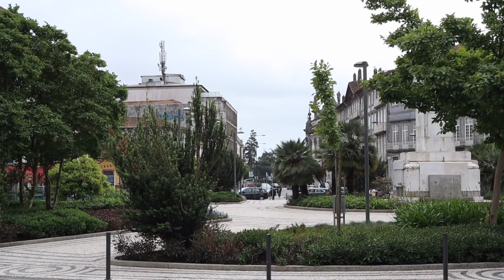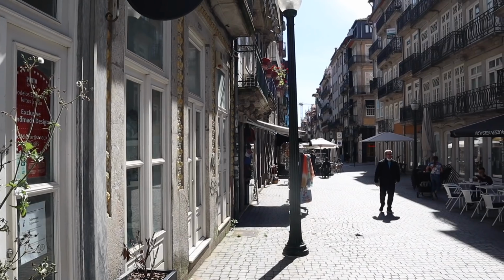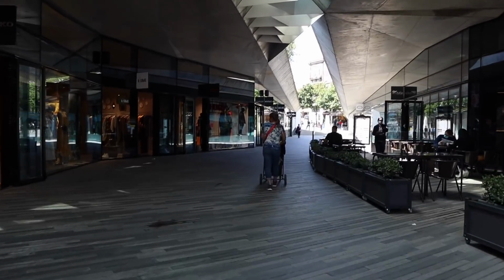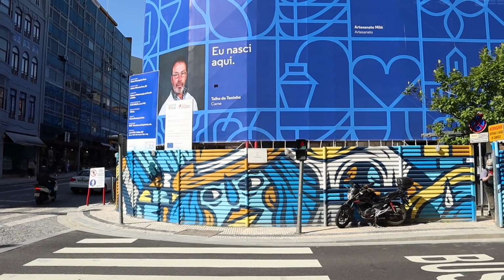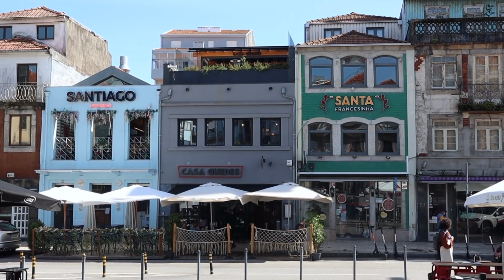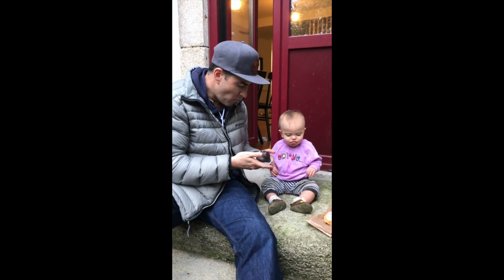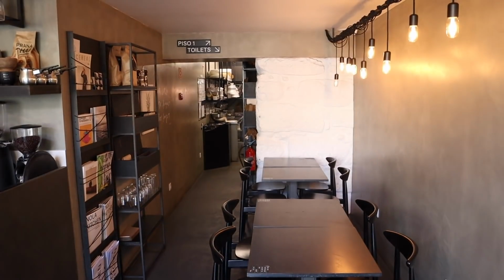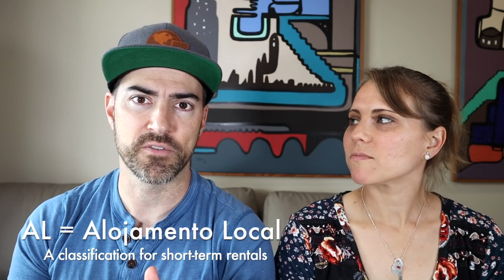Live in Downtown Porto IF You Like These Things | Expats Everywhere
Baixa/Sé is one of seven of the best neighborhoods in Porto, Portugal to live in but would you want to live in the downtown buzz? Check out what you can expect when visiting or living there, and how Josh and Kalie from ExpatsEverywhere rate it.

ExpatsEverywhere is putting together a lot of content to help people move to Portugal.

We have recently launched a course to help DIY the D7 visa for Portugal. The course includes step-by-step videos, checklists, resources, recommendations, discounts, and more. It breaks down the timeline and when and how to do things, plus gives action items to keep you on task but not be overwhelmed.

Need your NIF for Portugal? Use Bordr When you go through the process, there will be a "coupon" spot.

Wanting to get your mail forwarded to you while abroad? Use Anytime Mailbox! Be sure to use this specific link when you sign up

Are you an expat who wants help with your taxes? Use our link here for Taxes for Expats and get $25 off